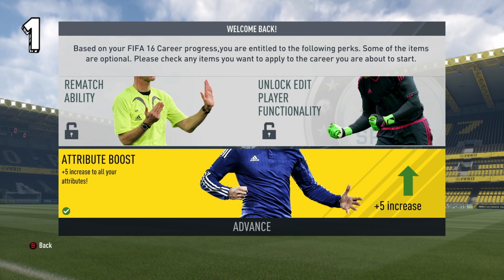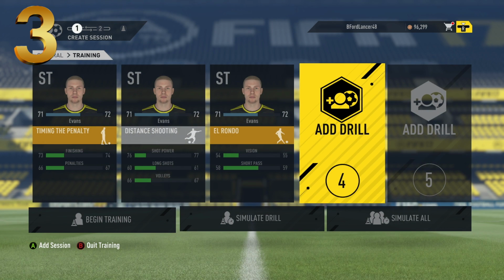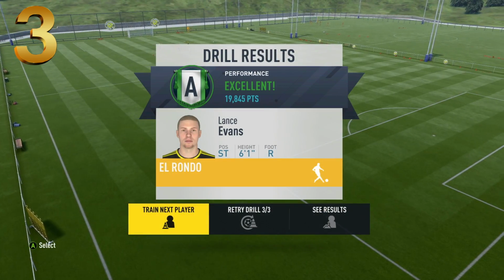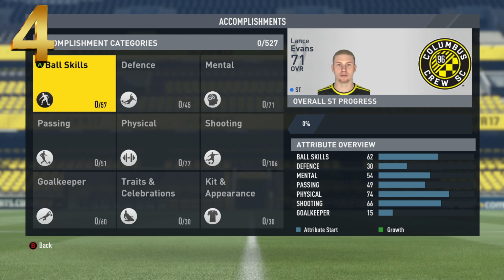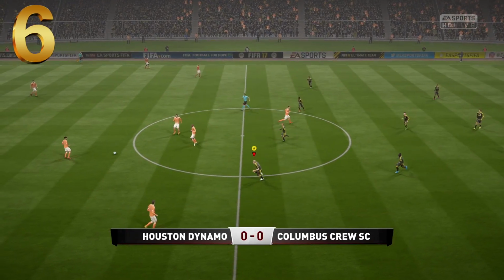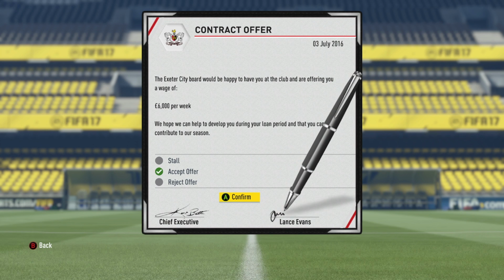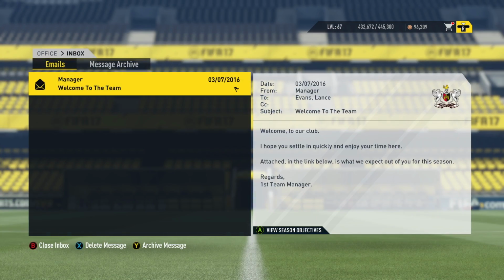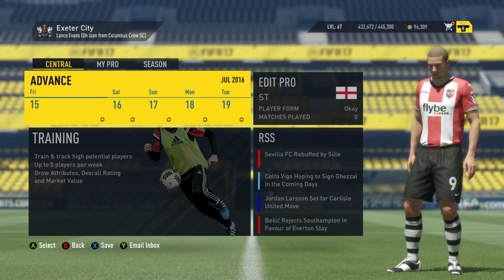FIFA 17 PLAYER CAREER MODE - HOW TO BECOME A 90 RATED PLAYER (FAST AND EASY)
►This video showcases tips and tricks on how to become high rated in FIFA 17 My Player Career Mode. I let you all know the best techniques to use to help you make your my player very high rated within the first few seasons!

►Make sure to check out my FIFA 17 Journey Mode series as well if you haven't seen it yet!